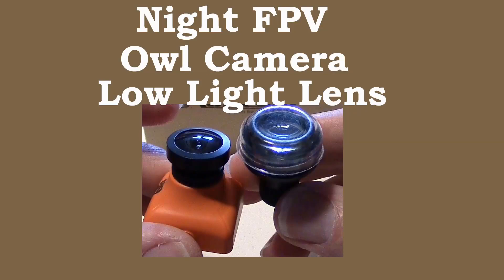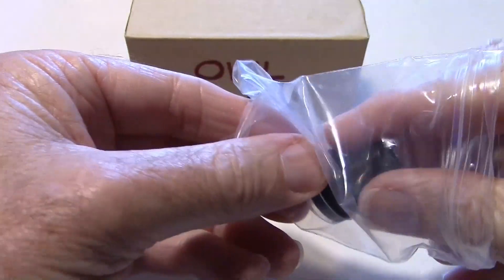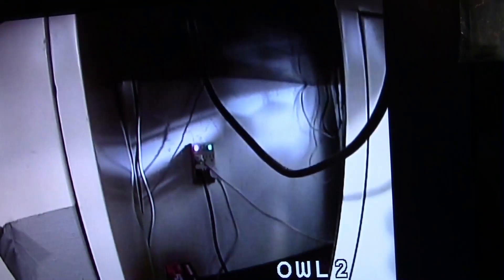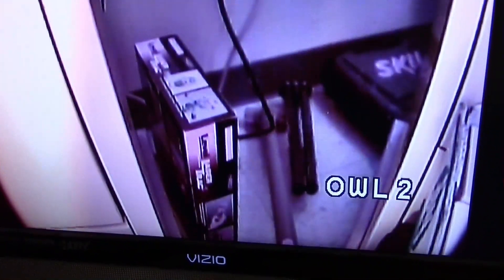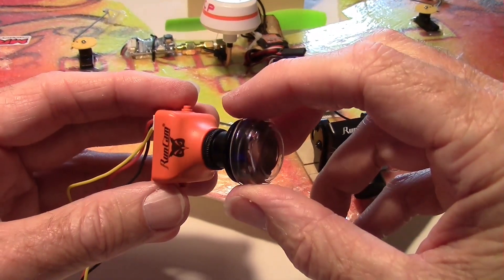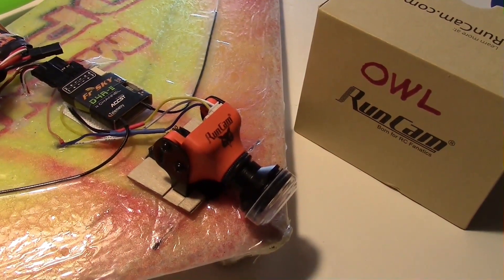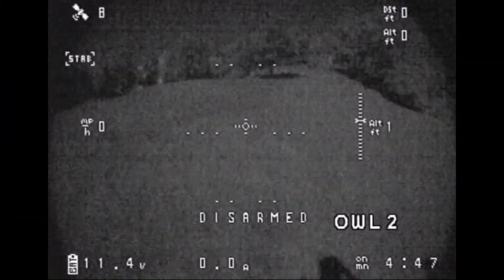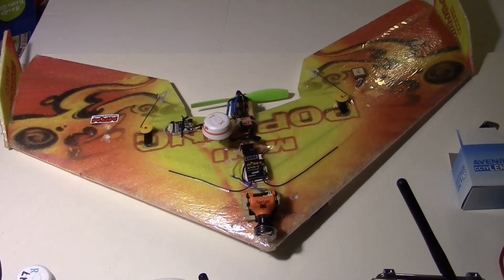Runcam Owl Plus Camera with Low Light PL0075 Lens Installed for Night FPV RC Flying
Low Light Lensj on RunCam Owl
A low illumination lens can be installed on the RunCam Owl Plus star light camera to make it even better for night time FPV flying.
I got the idea to try it on the Owl after seeing it used on the other board cameras.
In this video I compare the standard Owl lens to the PL0075 low illumination lens to see if it is really better or not.
Then we do some FPV flying at 9:30 pm at night with cloudy conditions and no light source other than ambient light. Later I test it at midnight with moon light. Quite remarkable in my opinion.
The RunCam Owl 700TVL 5-22V 0.0001 Lux 150 Degree Mini FPV Camera can be purchased from the same company:
So if you need to get your FPV fix and can't do it in the day time this is one way to expand the time window in which you can fly. For me the golf course is often unavailable during the day but at night it's open for RC fun flying. The addition of LED lights to my craft along with the   night vision camera opens up a whole new RC experience. The down side of course is that HD aerial photography is not possible in the dark but zooming around is just fine.